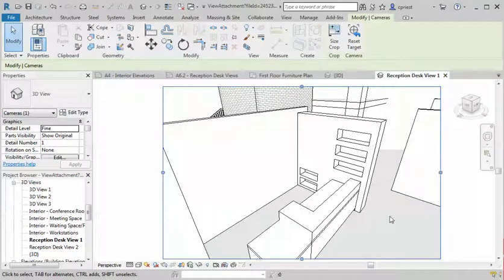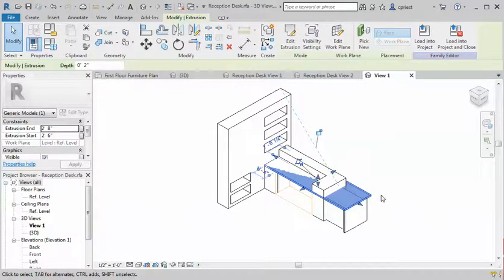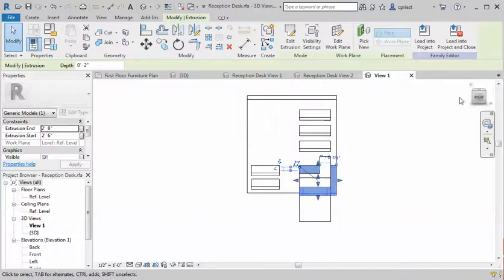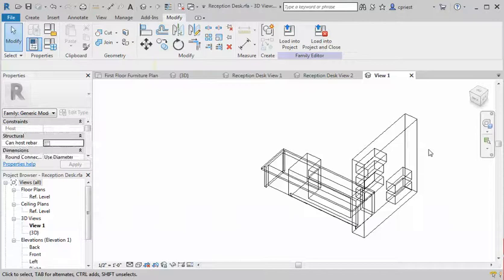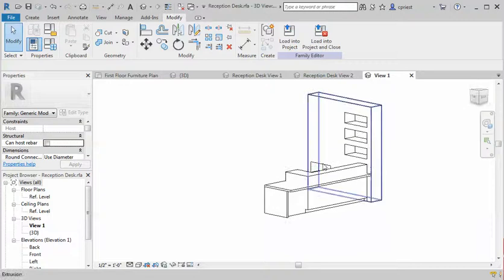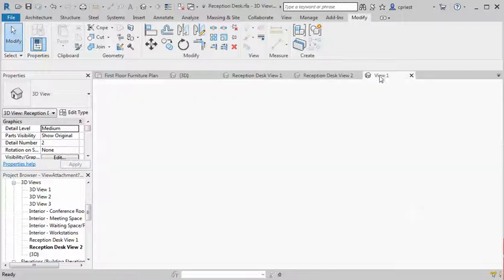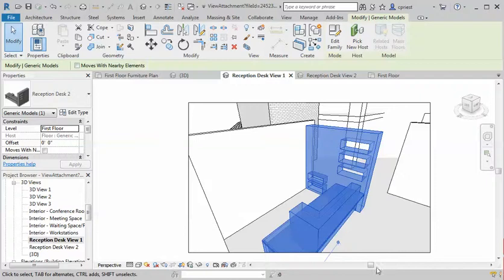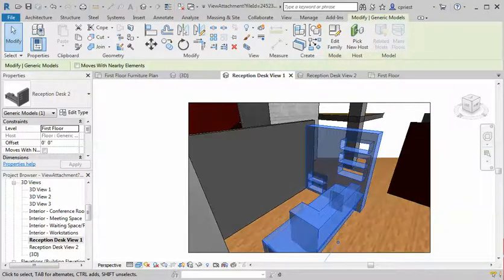Revit Modifying Custom Furniture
Autodesk Revit tips.